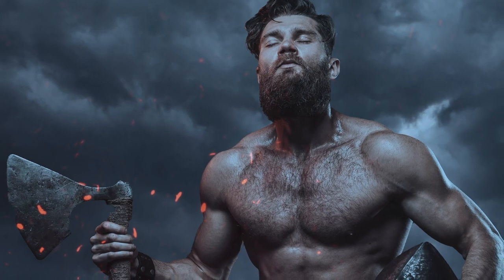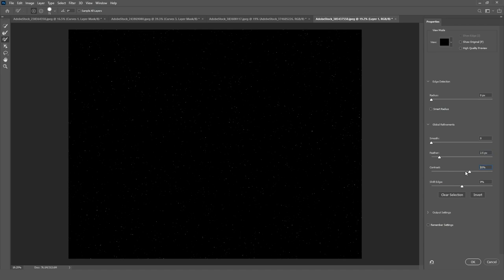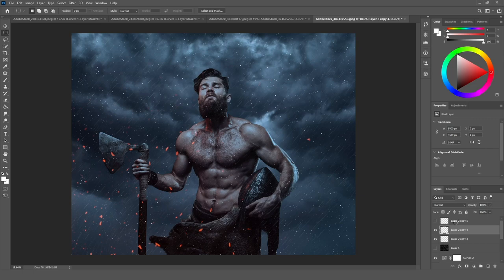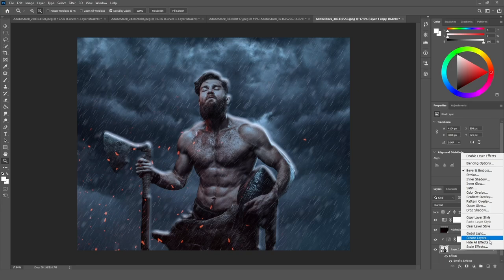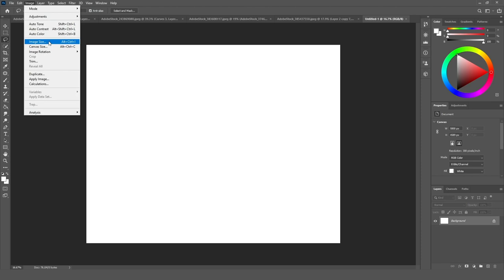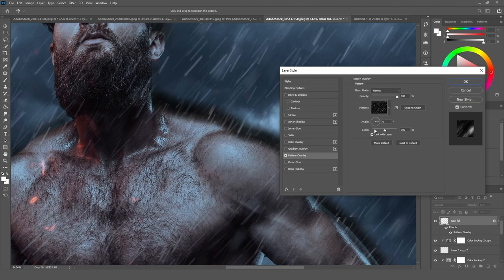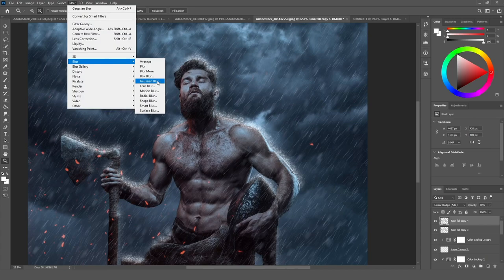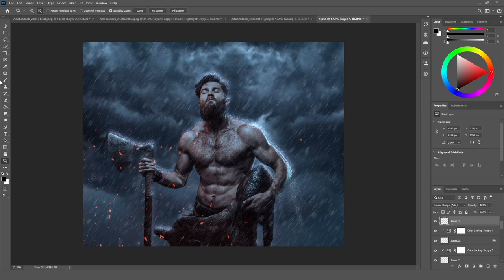How to Create an AWESOME Rain Effect in Photoshop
In this video concept artist Redouane Naouri will show you how to create an AWESOME rain effect in Photoshop. No stocks needed for this one, everything can be made within Photoshop, including: rain, splashes, rivulets, and streaming water!!

►Adobe Stock: Warrior 1 (file 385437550), Warrior 2 (file 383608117), Warrior 3 (file 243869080), Warrior 4 ( file 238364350), Clouds 1 (file 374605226), Clouds 2 ( file 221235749), Clouds 3 (file 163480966), Fire sparks (file 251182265)